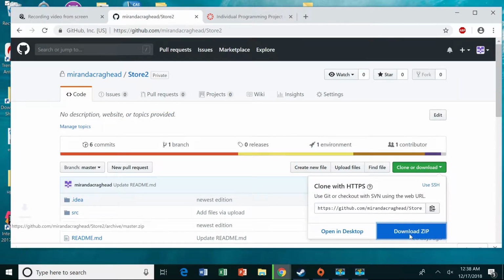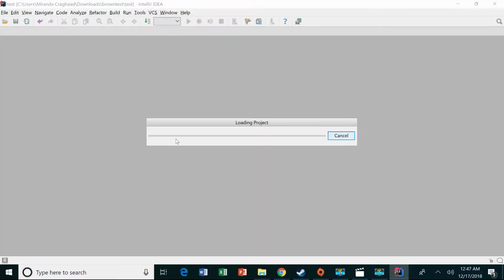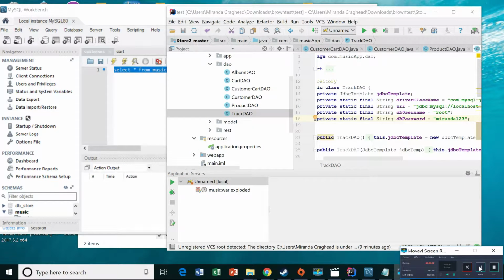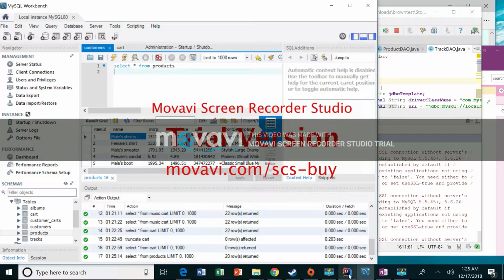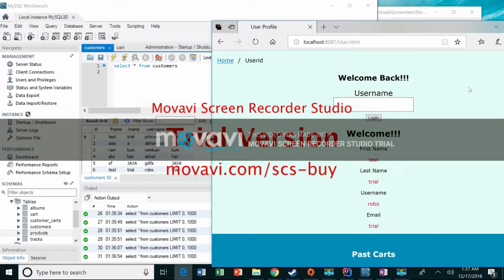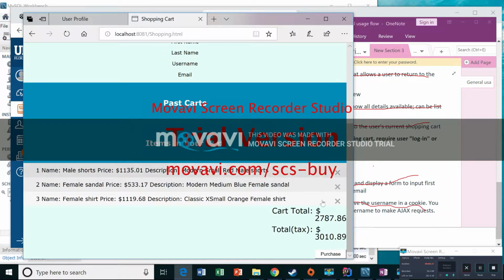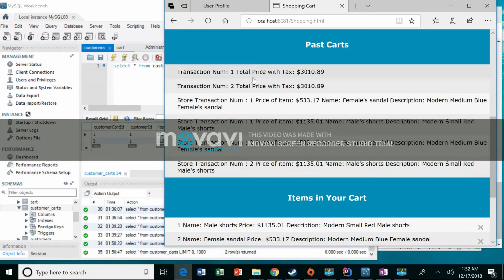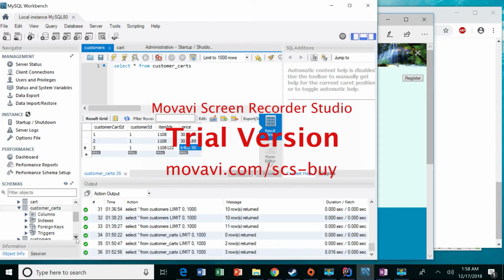CISE Project 2